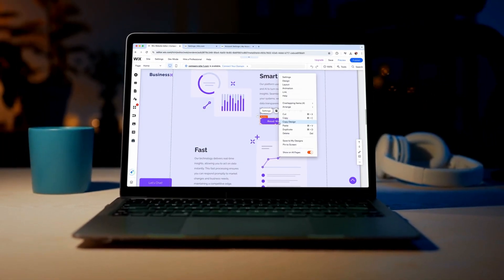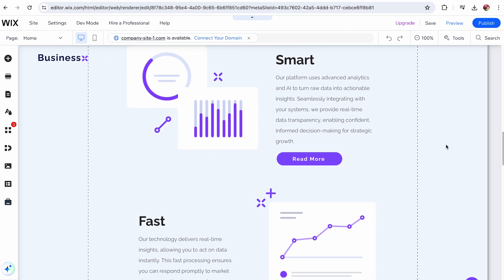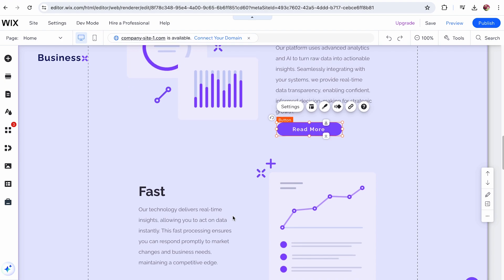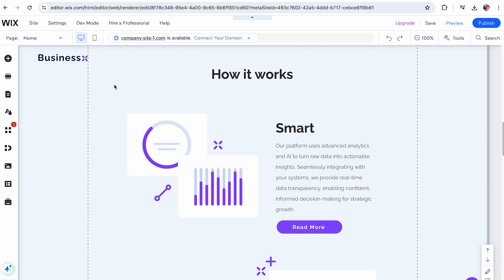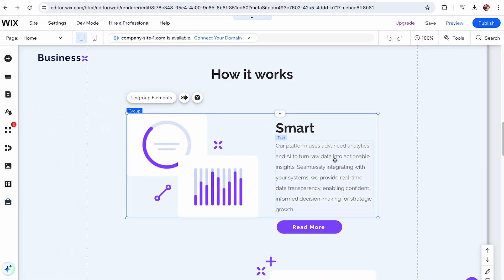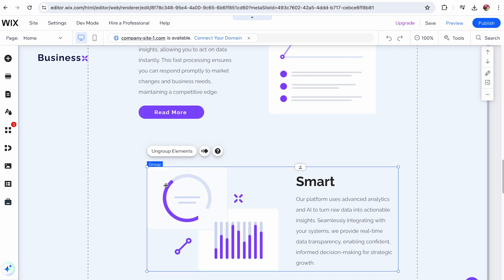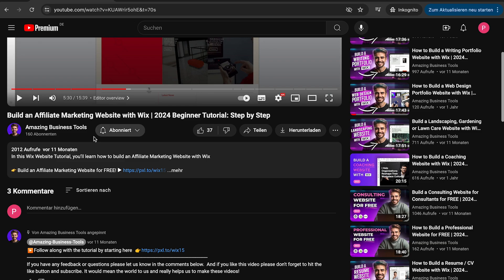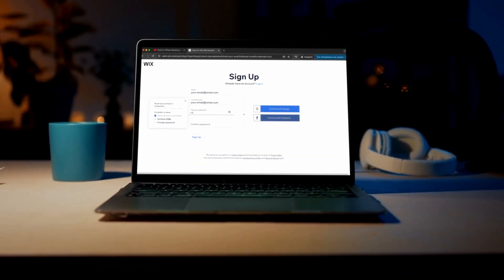How to Copy & Paste Elements in Wix - 2024 Beginner Tutorial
In this Wix Tutorial, learn how to copy and paste elements efficiently to maintain a consistent design across your site!

👉 Start building your website today with a free Wix account!

*Timestamps:*

00:00 Introduction
00:16 Copying a single element
00:29 Pasting a single element
00:41 Copying multiple elements
00:50 Grouping elements
00:58 Pasting grouped elements
01:11 Difficulty selecting elements

Are you looking to streamline your website-building process on Wix? Copying and pasting elements can save you a lot of time while ensuring design consistency across your site. In this quick tutorial, we’ll show you how to:

- Copy and paste a single element
- Work with multiple elements by grouping them
- Troubleshoot common issues with selecting elements
- Sign up for a free Wix account and start building your website today

*Steps Covered in the Tutorial:*

1. *Copying a Single Element:*
   - Right-click on the element you want to duplicate in your editor.
   - Select "Copy" from the menu.
   - Navigate to the desired page or section.
   - Right-click in the location where you want the element and select "Paste".

2. *Copying Multiple Elements:*
   - Click and drag your mouse over the elements to select them.
   - Click on "Group Elements" to combine them.
   - Right-click on the group and choose "Copy".
   - Go to the desired page or section.
   - Right-click where you want to place the group and click "Paste".

3. *Troubleshooting Element Selection:*
   - If you have trouble selecting all elements, try clicking on one element first.
   - Then click and drag your mouse to include the rest.

The description of this video may contain affiliate links, which means that if you buy one of the products that I recommend, I’ll receive a small commission without any additional cost for you. Thank you for your support!